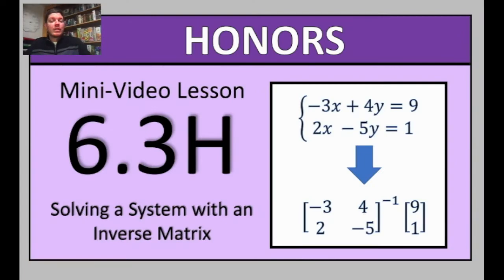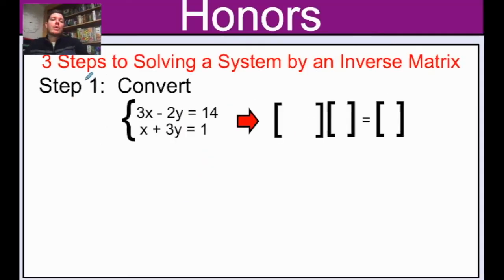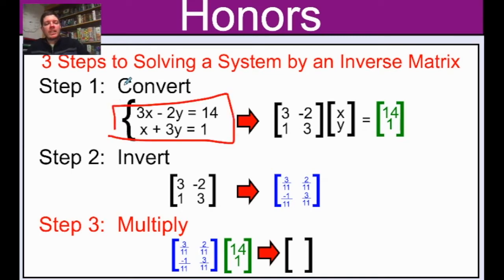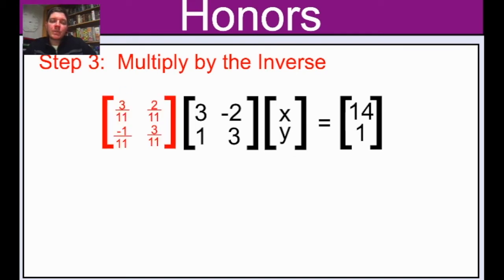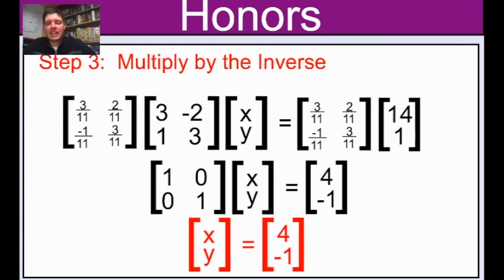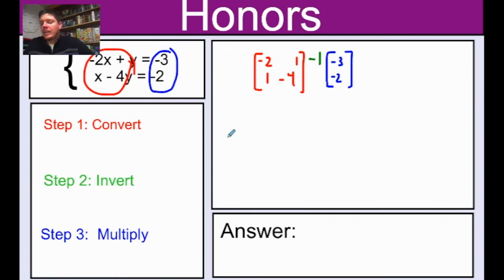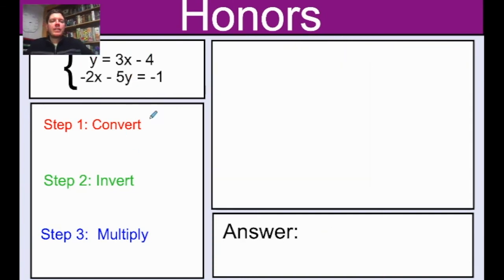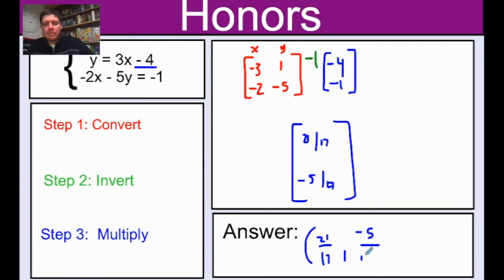6.3H Solving a System with an Inverse Matrix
Learn how to solve a system of equations with an inverse matrix